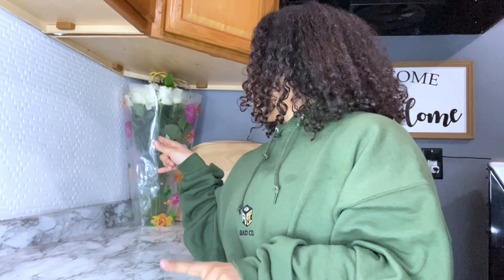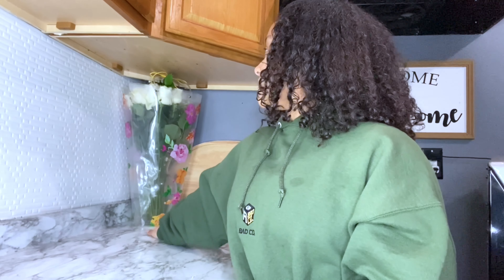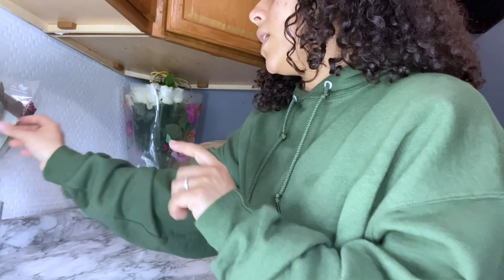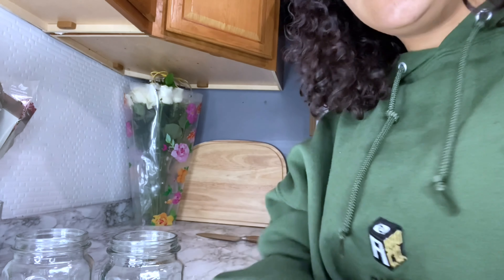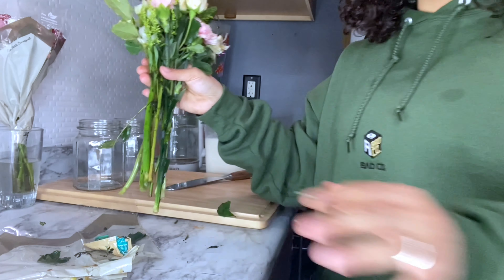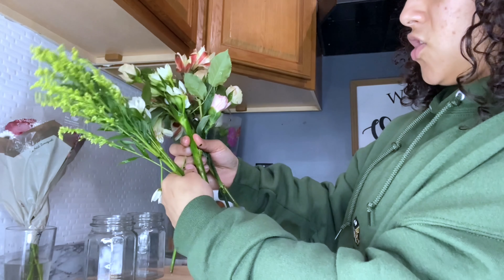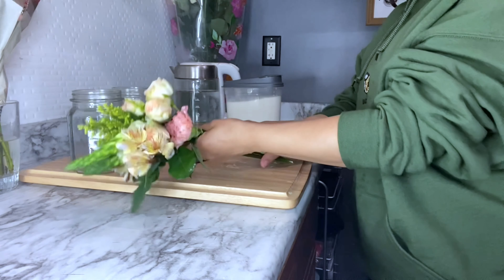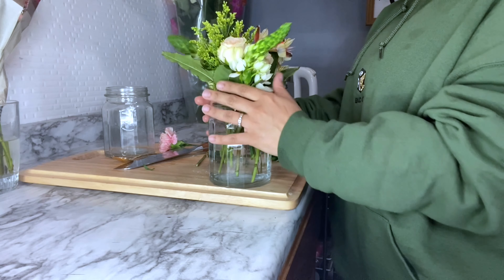Surprising Ways To Make Your Flowers 🌸 Last A Long Time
Hi everyone welcome back welcome back in today's video you will learn how I make flowers last a really long time. I spent a long time researching this topic. When I buy flowers or receive them I want to keep them Alive and gorgeous For as long as possible. I've compiled all of my tips into this video. I hope you enjoy it.